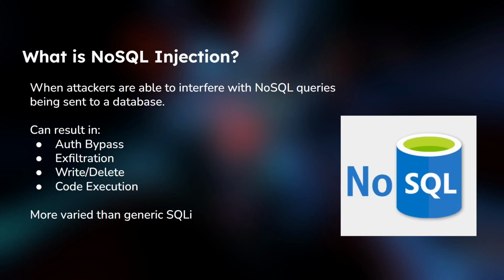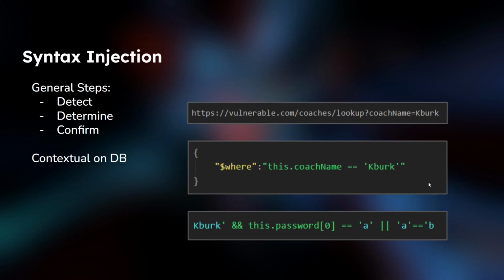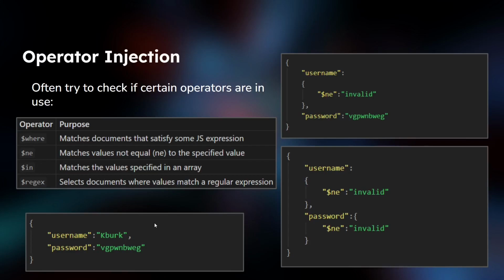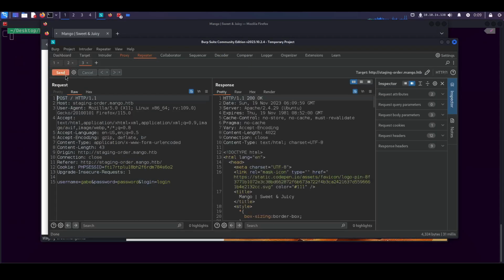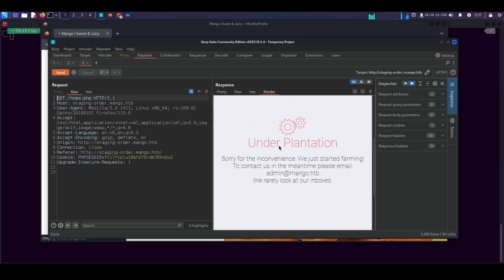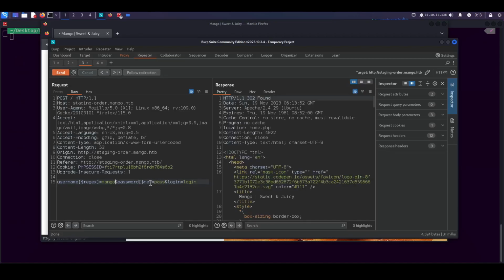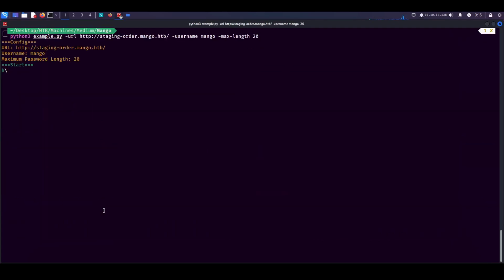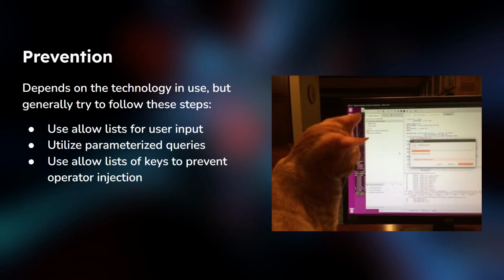NoSQL Injection | Applied Review #12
Resources:
Timestamps:
0:00 What is NoSQL Injection?
1:14 Syntax Injection
3:16 Operator Injection
4:32 HTB Mango
12:27 Prevention